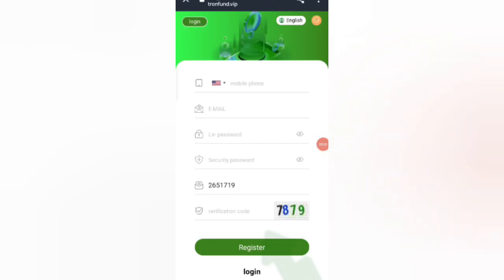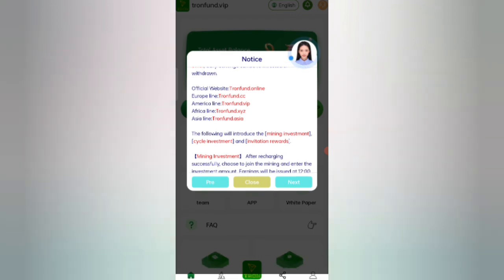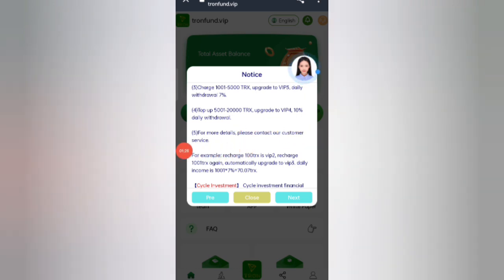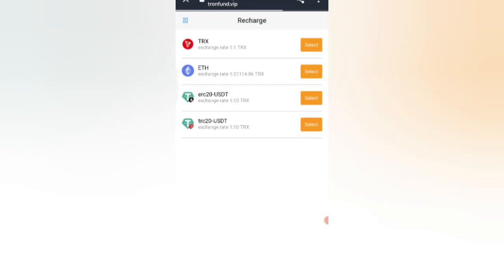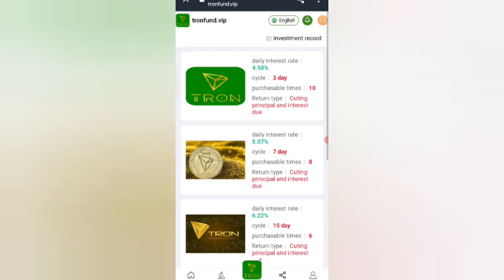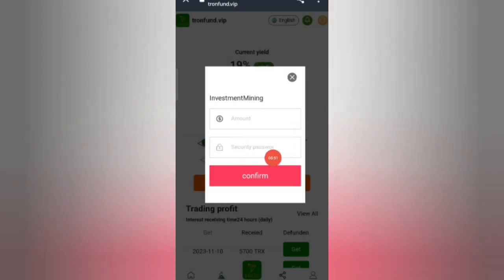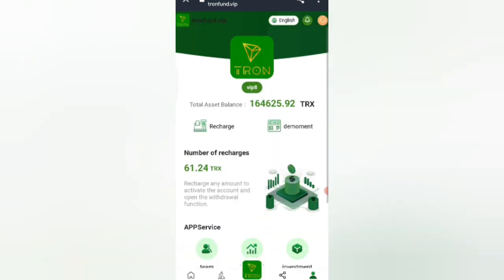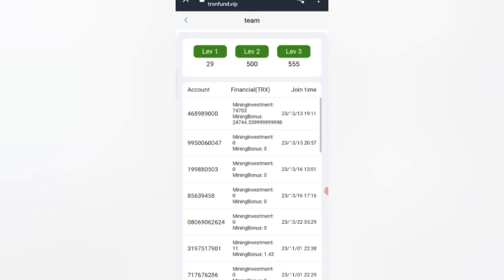Trx Mining Site Today Without Investment | Crypto Mining In Pakistan | Trx Earning App | Tron Mining